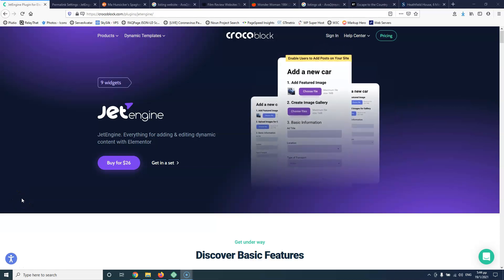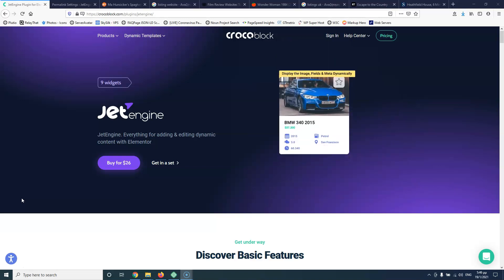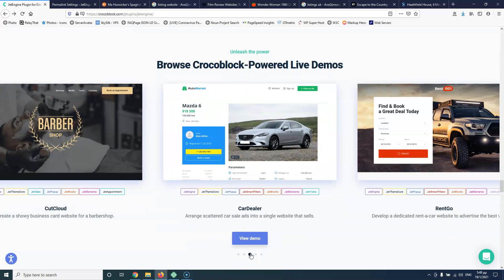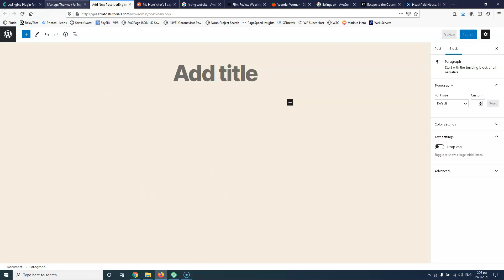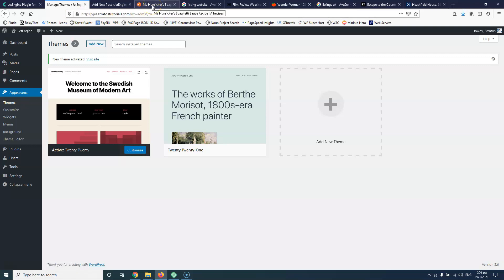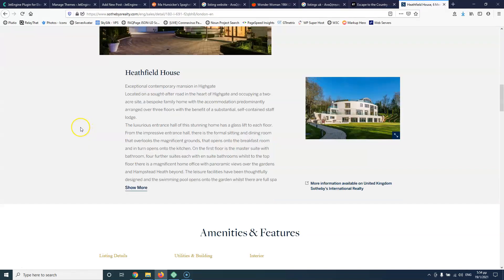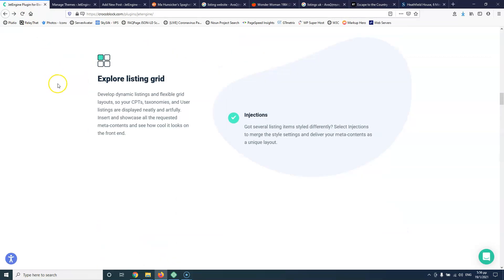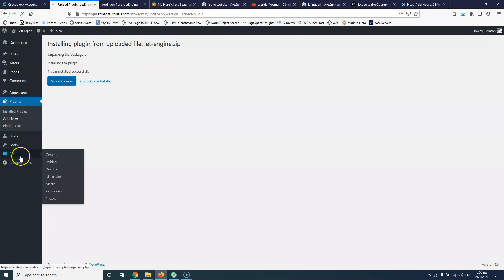Into - JetEngine for Beginners - Step by Step Tutorial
In this video we are going to see the JetEngine plugin and how it works.
This is a Step by Step Tutorial for beginners.

Time Stamps
00:00 Intro
02:30 JetEngine price
03:45 Websites examples
04:10 What is a Custom Post Type and Custom Fields
08:17 Real websites examples
12:15 Download JetEngine
12:40 Change Wordpress permalinks
13:15 Install JetEngine to WordPress
14:10 JetEngine Plugin
15:33 Outro